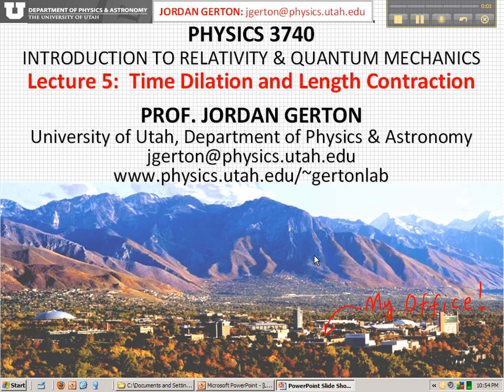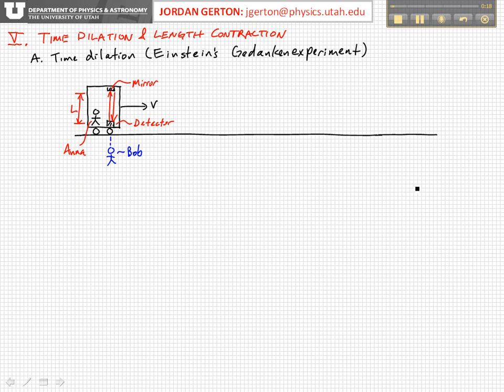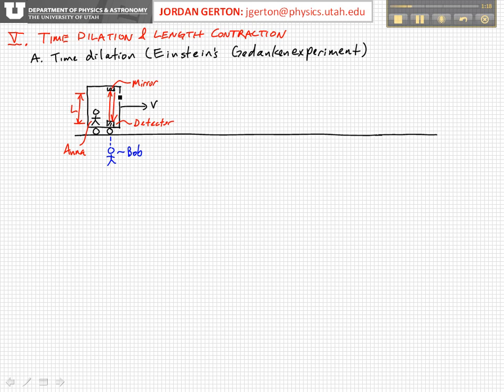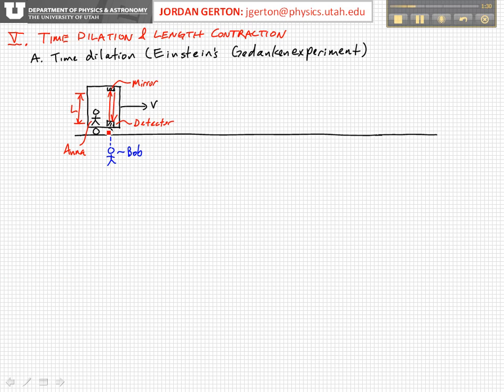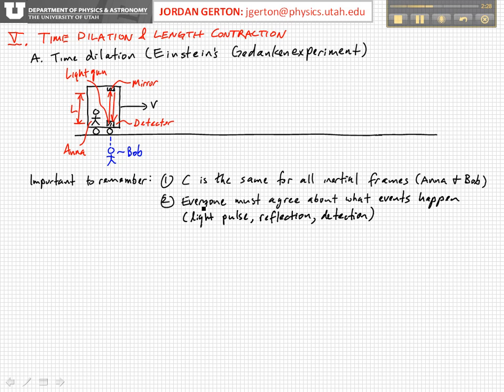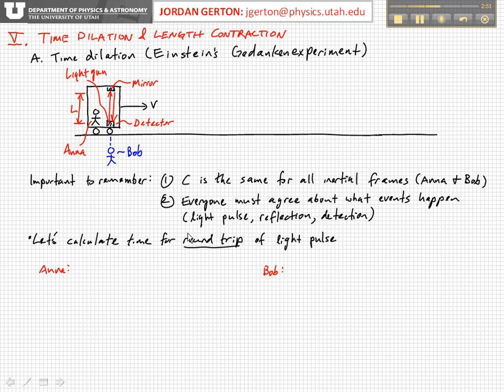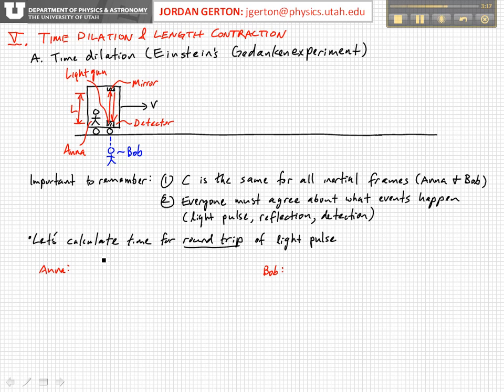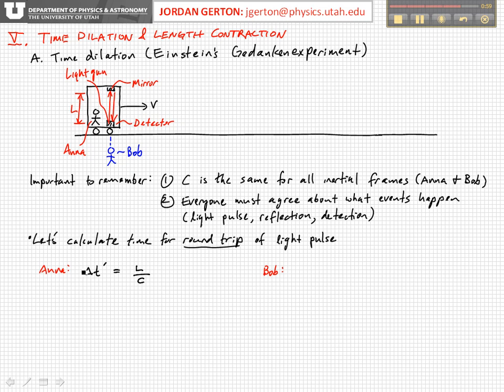PHYS3740 Lecture5-1 Time Dilation and Length Contraction